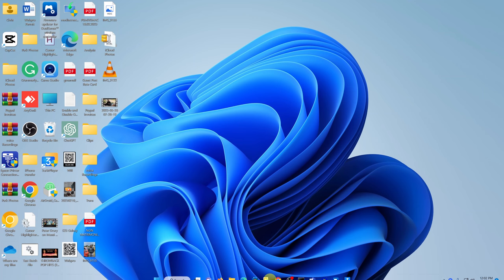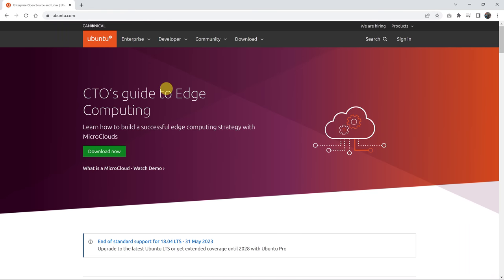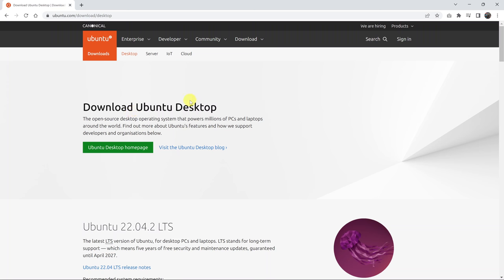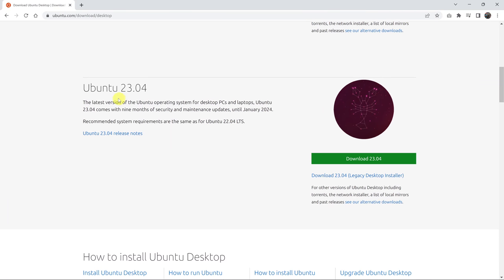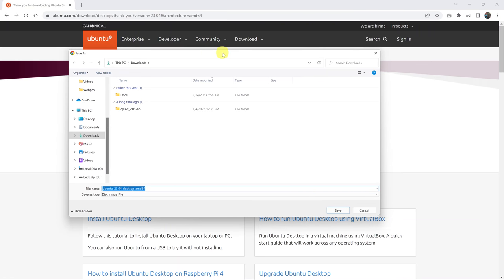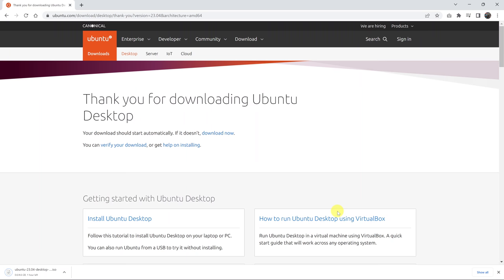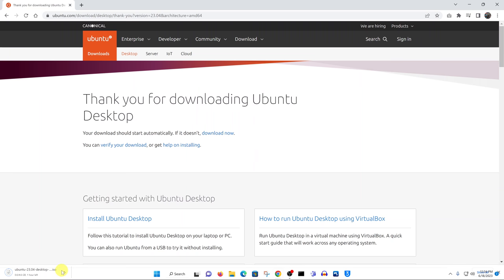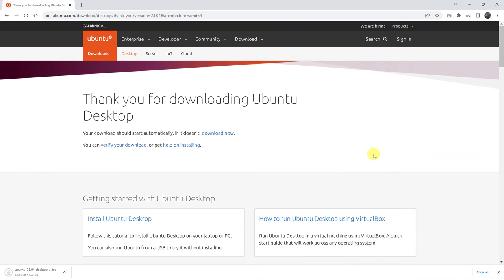How To Download Ubuntu 23.04 ISO Image File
Learn how to download the Ubuntu 23.04 ISO image file.

Ubuntu 23.04, also known as "Raring Ringtail," comes with exciting new features and improvements. It includes the latest software packages, enhanced security measures, and various performance optimizations, providing an excellent user experience for desktops, laptops, and servers.

 Whether you're looking to upgrade your existing Ubuntu installation or want to try out Ubuntu for the first time, this video will help you know how to download the Ubuntu 23.04 ISO image file.

Galaxy S23 Ultra DUAL SIM 256GB 8GB Phantom Black:

Samsung Galaxy A14 (Factory Unlocked):

Cell Phone Tripod Adapter